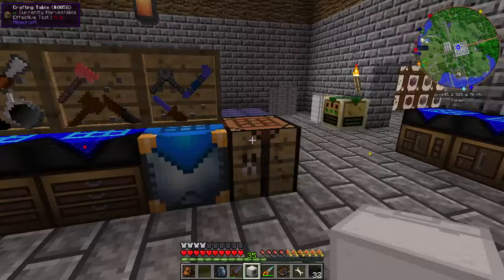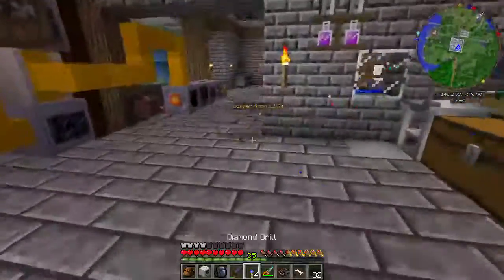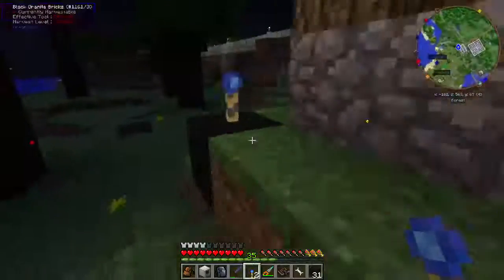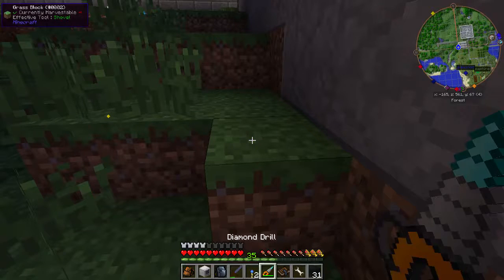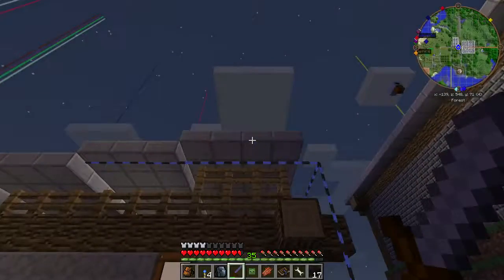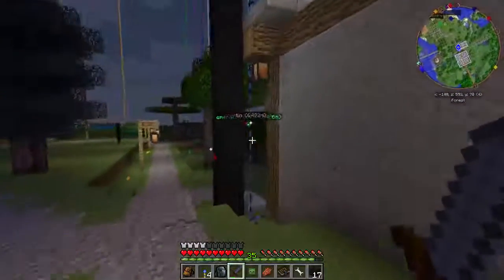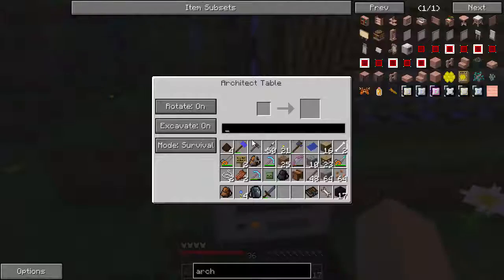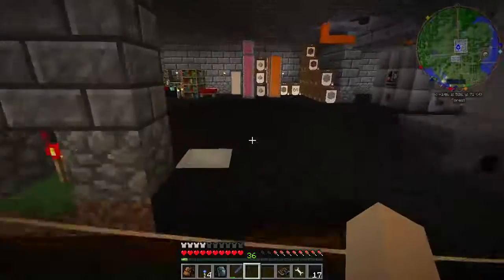Buildcraft architect table tutorial